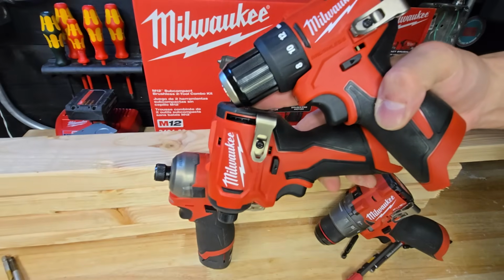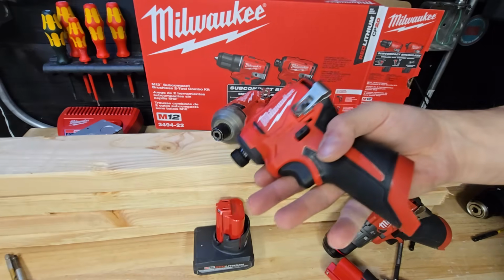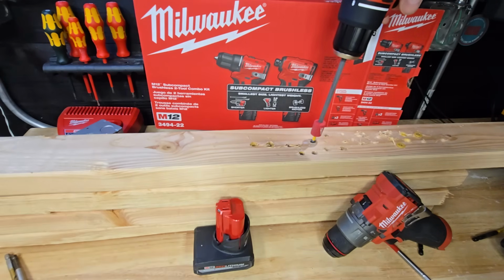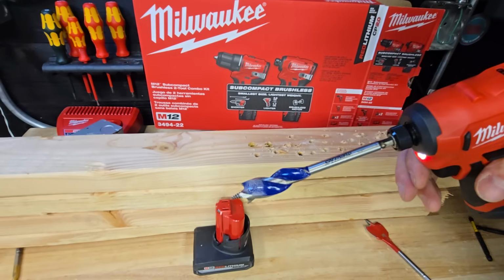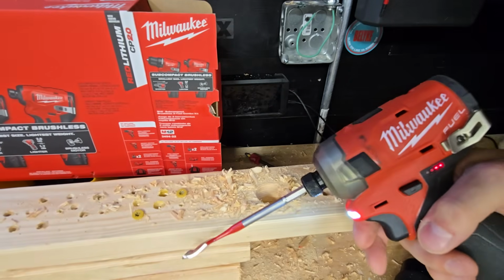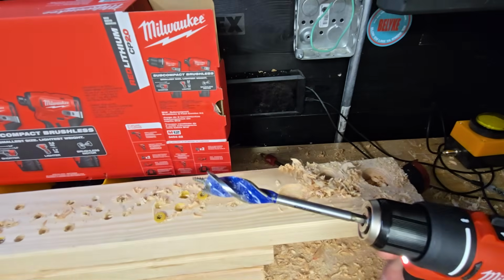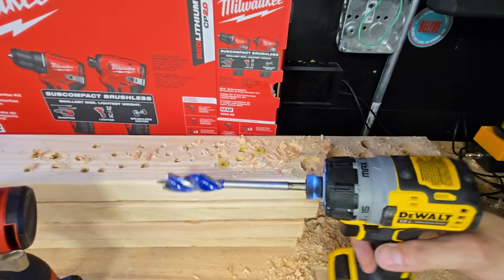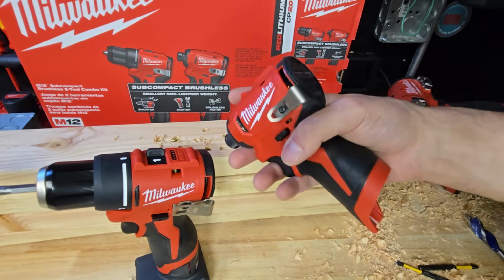NEW Milwaukee m12 subcompact Should you Get the set? Compared